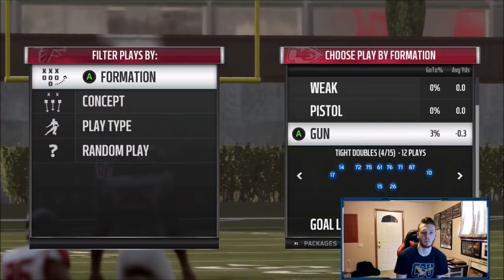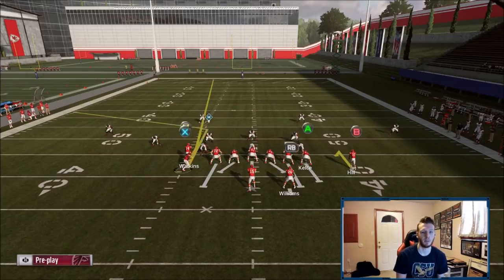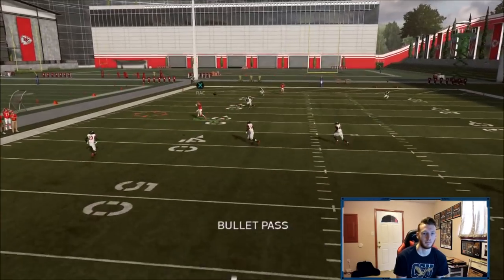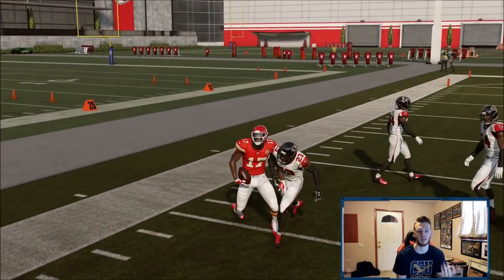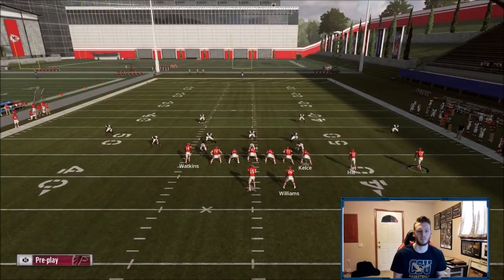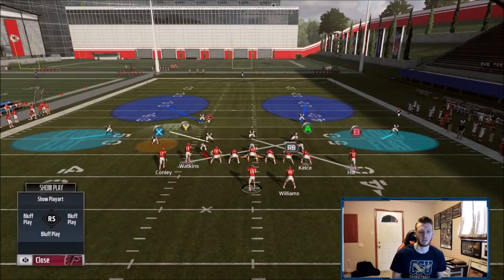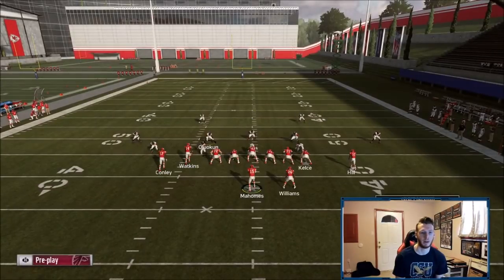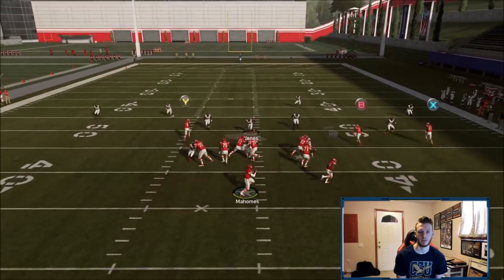Madden 19 Money Play Beats EVERY Coverage | "Glitchy" Free Offensive Ebook Mini Scheme Part 3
200 LIKES for The Best Blitz in Madden 19

Time Stamps:

Max Pro That Beats Every Coverage: 2:10
Playmaker Instruction: 5:30
4 Man Setup That Beats Blitzes: 13:00
Cover 3 Beater: 14:20

In this Madden 19 Offensive Tips Video, I show you guys the final piece to our tight doubles mini scheme with a pats sail post route that beats EVERY single coverage in Madden 19.